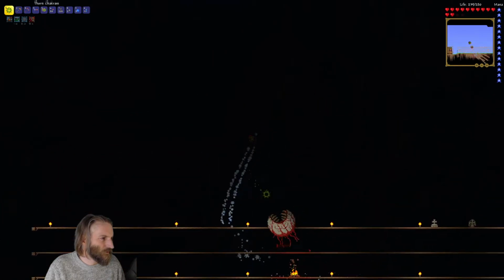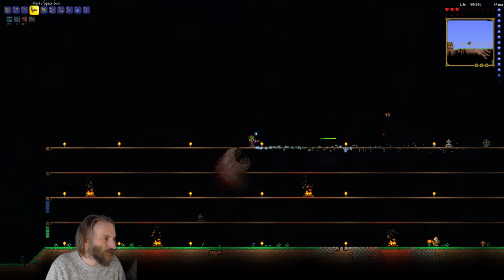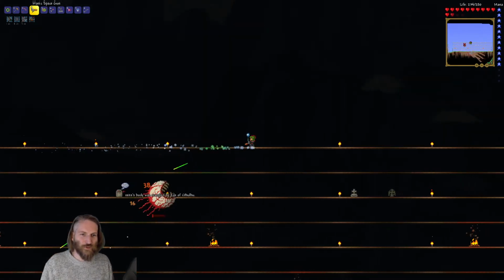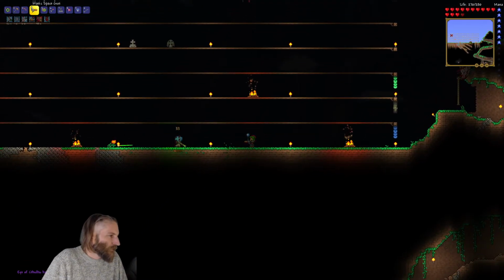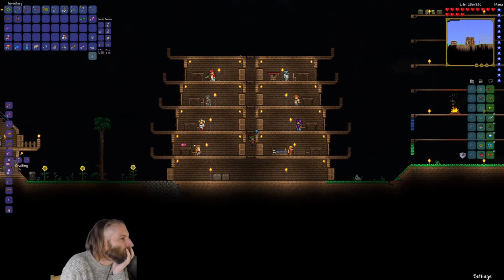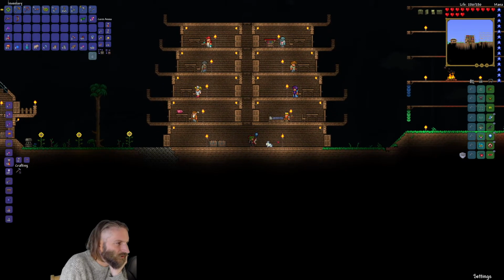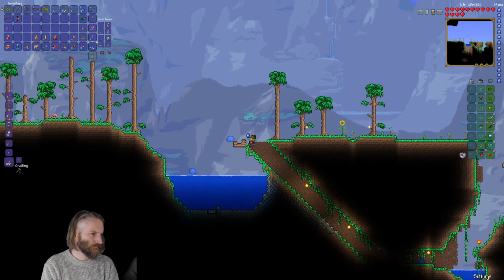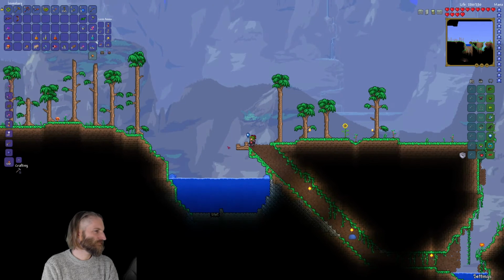Lets Play Terraria with Arthur - Part 20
In today's episode we fight the Eye of Cthulhu more than once.

in the middle of the attempts Arthur showed me a really handy unlimited water exploit shoe i edited it onto the end of the episode. its a great way to make a fishing pond!